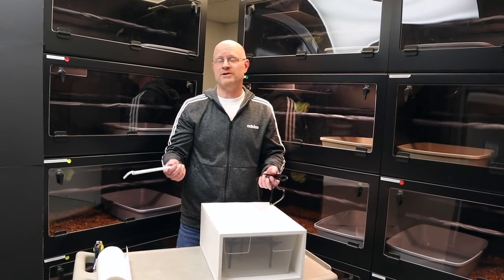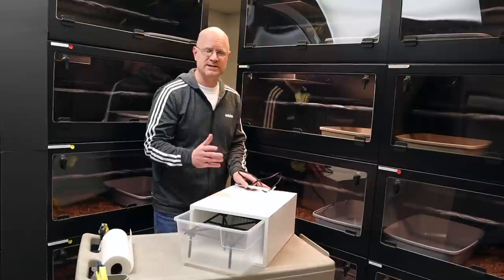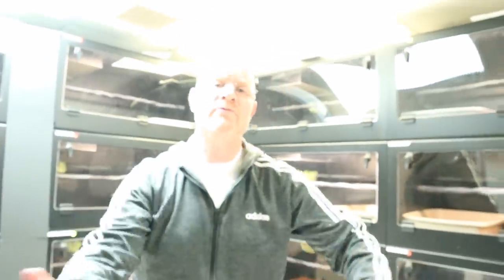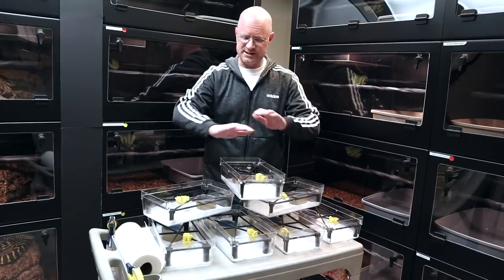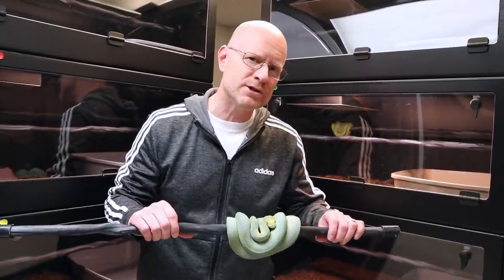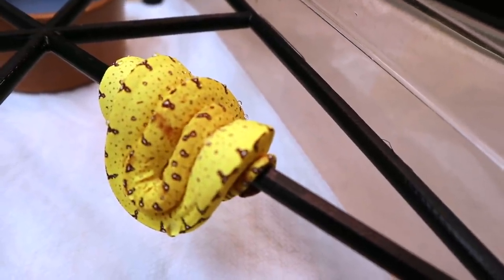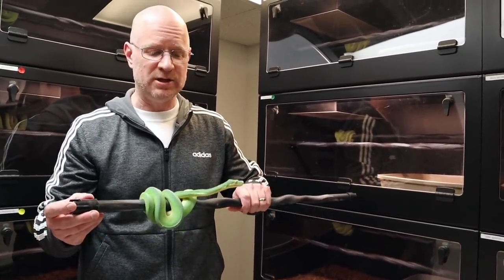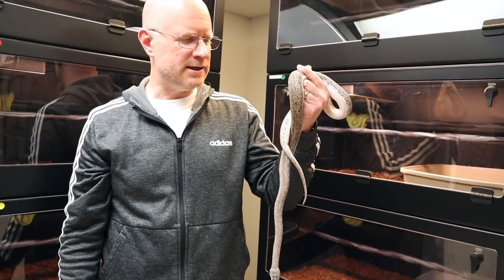Your 6 Most Asked Green Tree Python Questions - Quickly Answered!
Can I keep 2 Green Tree Pythons Together?
Why are Red Babies more expensive than Yellow Babies?
Why won't my male breed?
When can I breed my female?